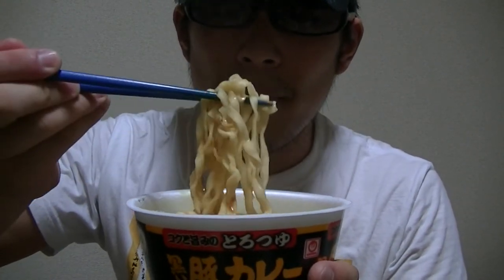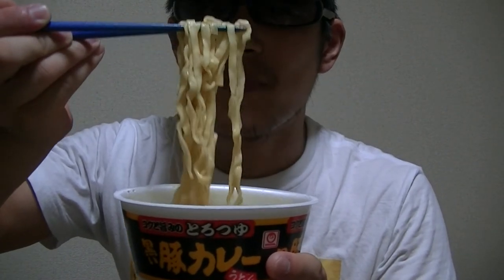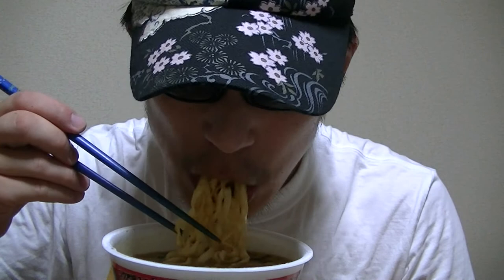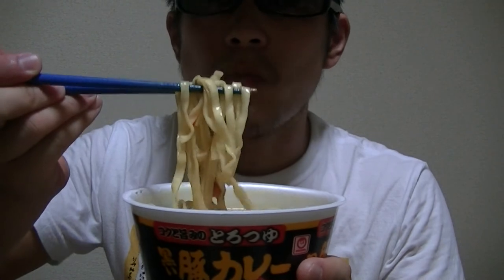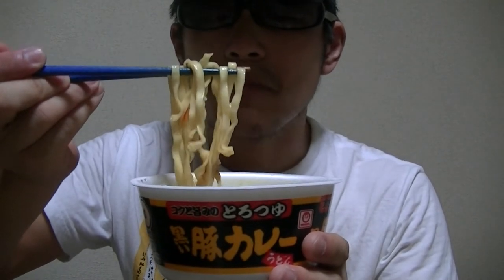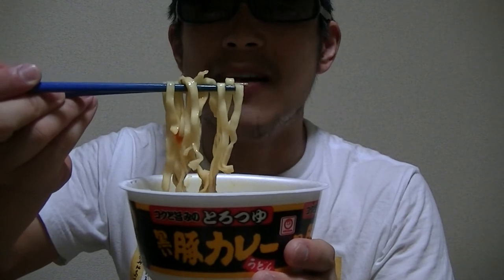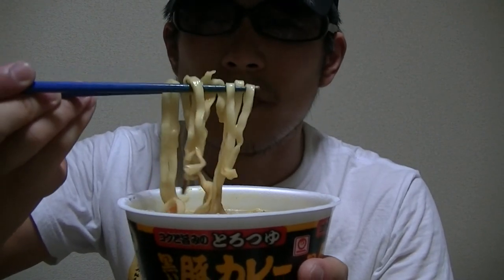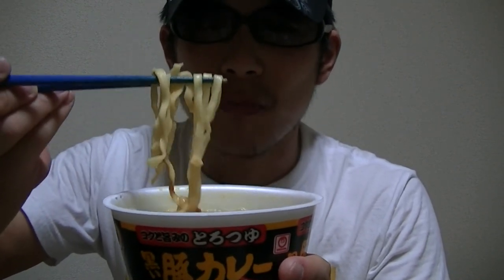Japanese instant udon noodle cup black pork curry flavor!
I'm trying a Japanese instant udon noodle cup black pork curry flavor!